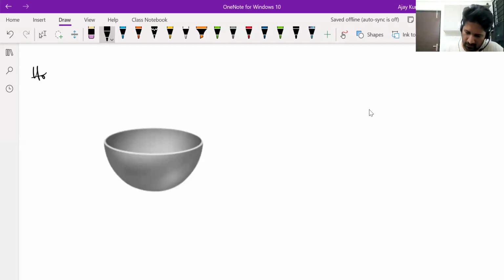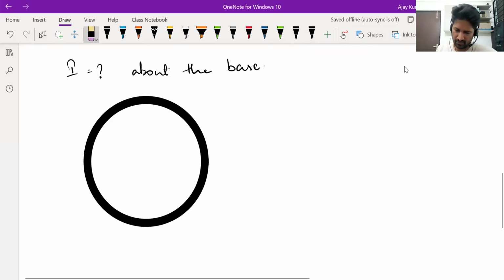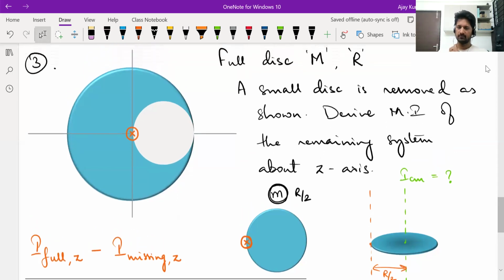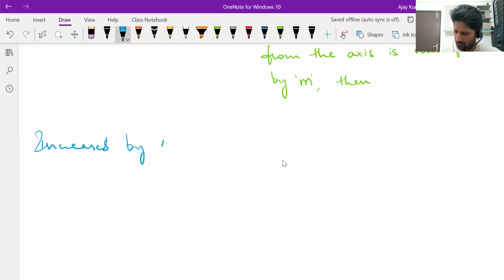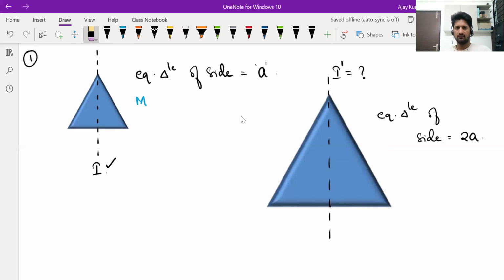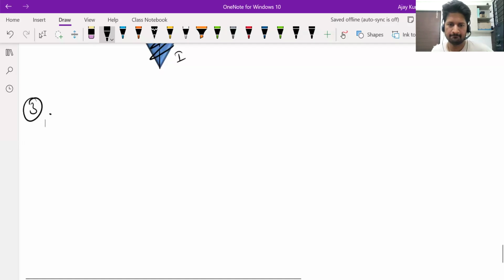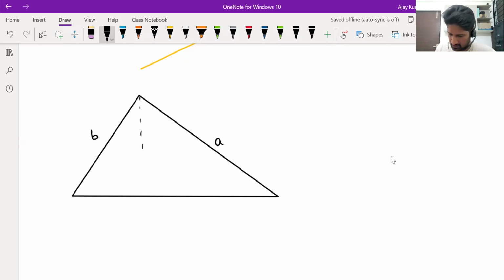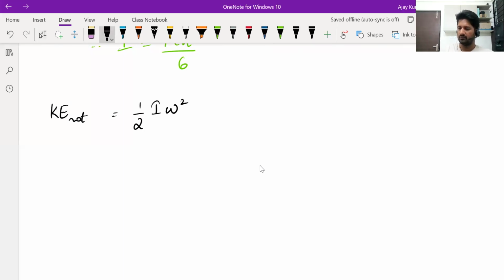Rotational Mechanics | L15 | Interesting Problems and Techniques to Calculate Moment of Inertia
In this lecture, we discuss some interesting ideas to calculate moment of inertia of a system. We make use of parallel and perpendicular axes theorems and also how moment of inertia varies based on mass and spatial distribution of the system.